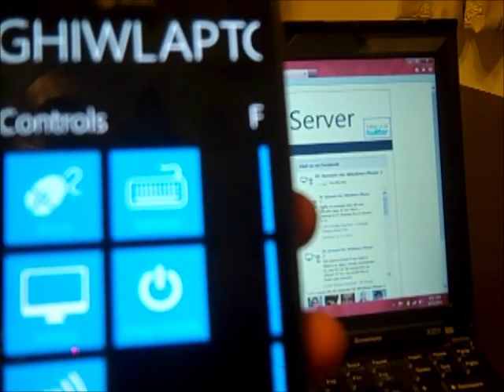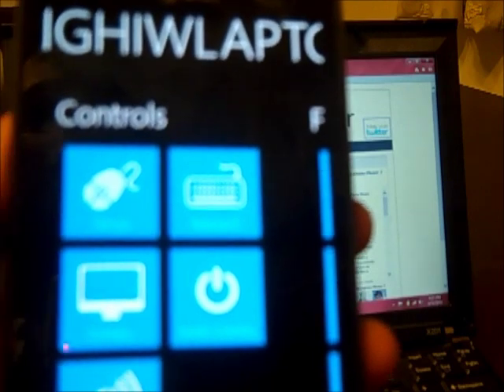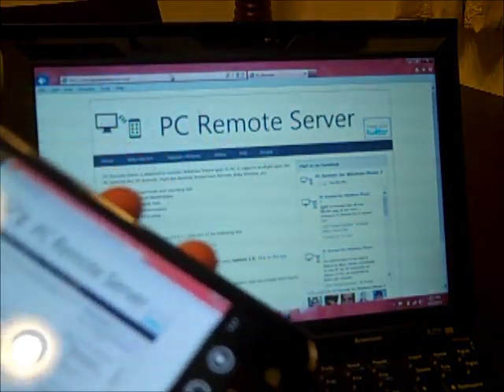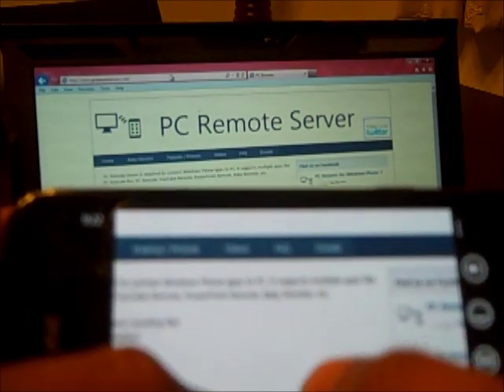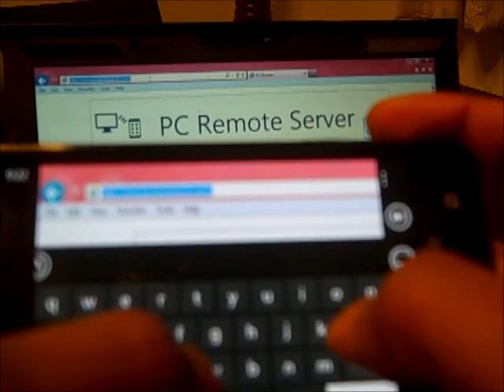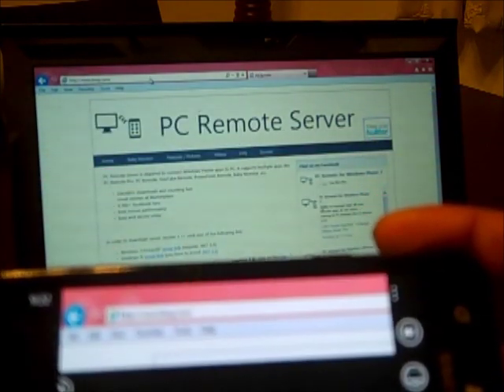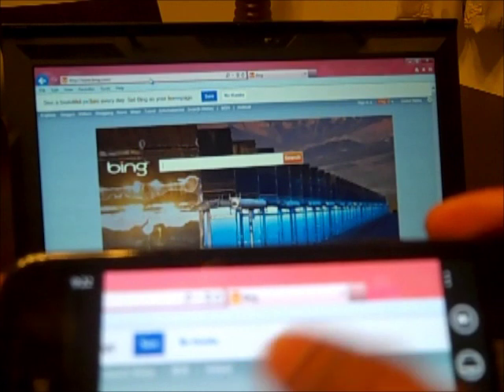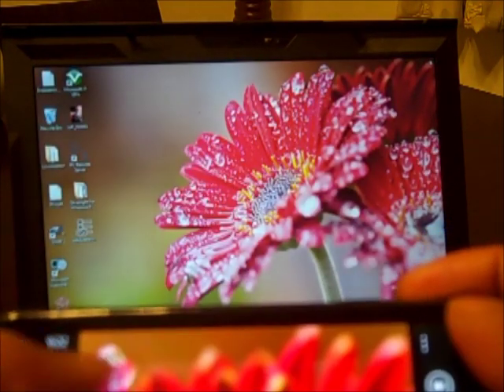How to see PC desktop in PC Remote app?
The video describes how you can use Desktop feature by viewing the PC Screen, tapping the screen to move mouse, use keyboard to type on the screen.